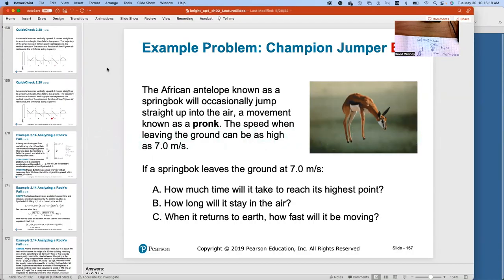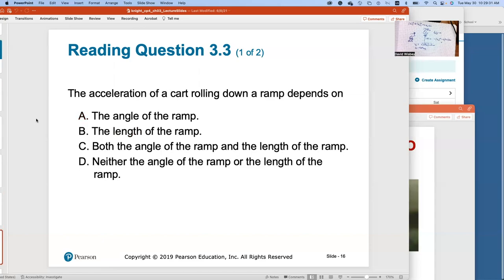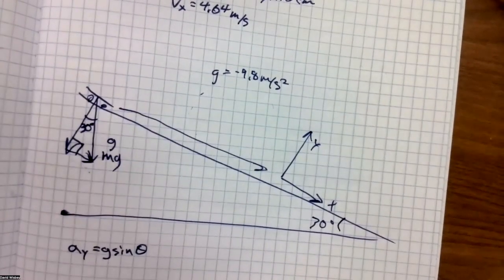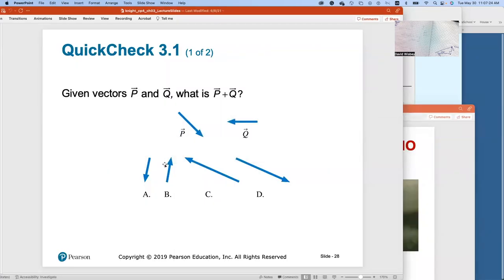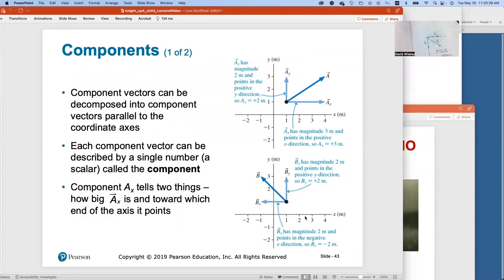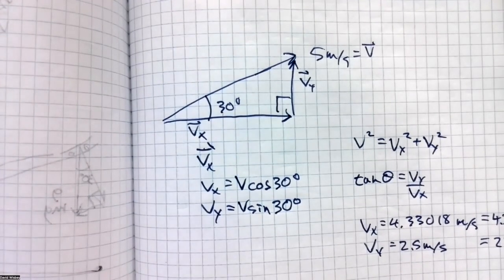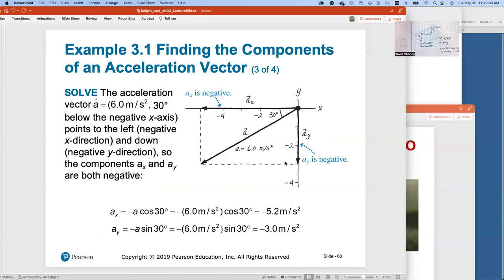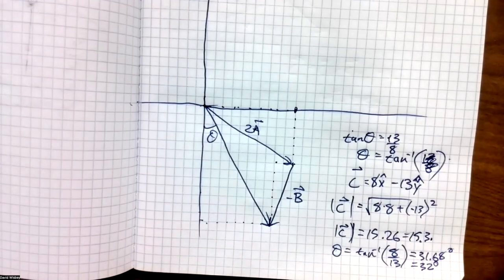Episode 5 Vectors in 2D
Pearson Chapter 3, 2-D Vectors. We go through the math of finding the x and y components of a 2D vector. We discuss basic trigonometric functions and how to use them. Use this video to catch up, or just to learn about vectors.